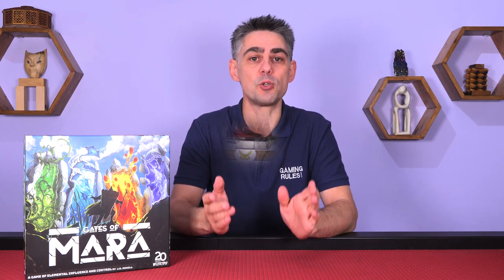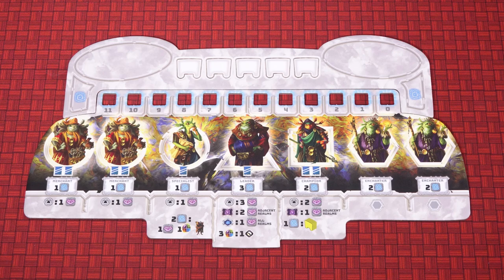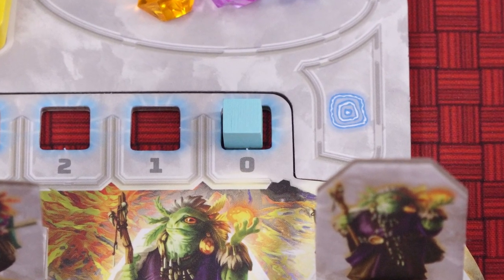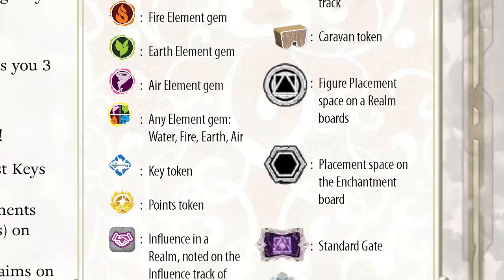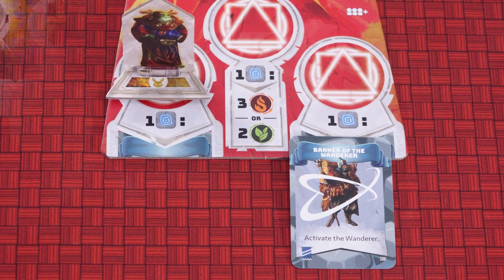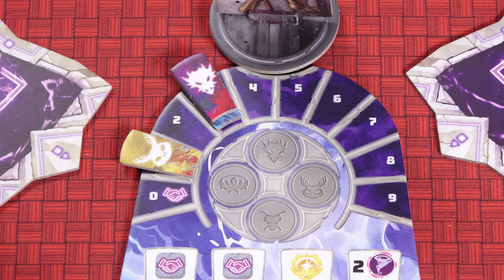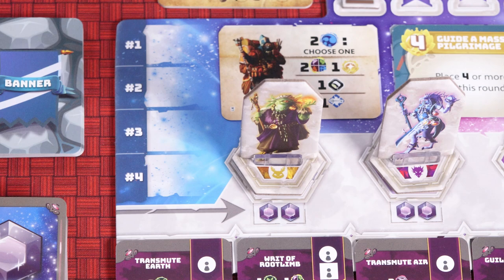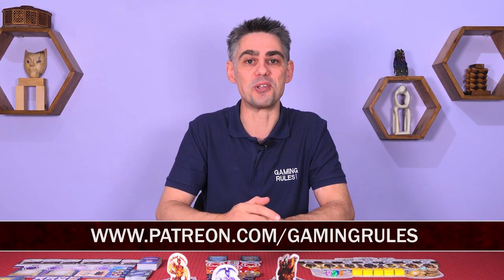Gates of Mara - How to Play full tutorial video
This is a how-to-play video for Gates of Mara.

Timestamps
00:00:00  Opening credits
00:00:11  Introduction
00:00:46  Game setup
00:02:40  Player setup
00:03:44  Game overview
00:06:38  Activating abilities
00:12:32  End of round
00:14:35  Reset player area
00:16:39  End of game
00:17:59  End Credits